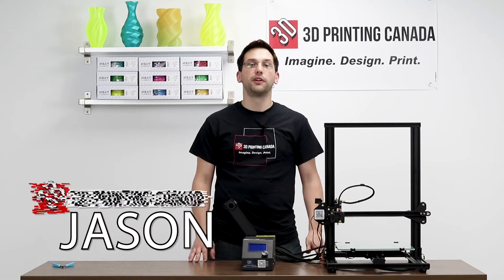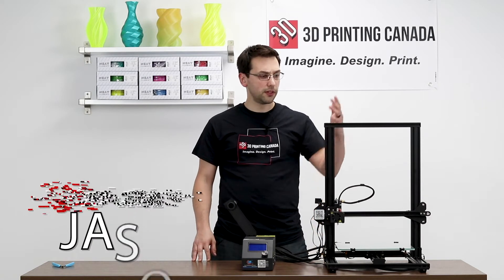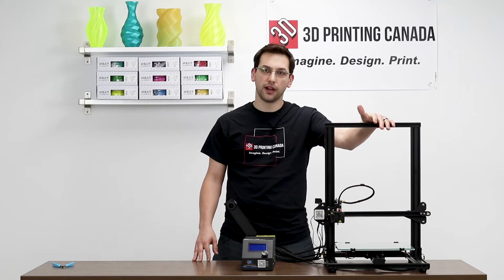Creality CR-10s Updates 2018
Our Address:
36 Ditton Dr., Unit #3
Hamilton, Ontario
L8W 0A9

Our Address:
36 Ditton Dr., Unit #3
Hamilton, Ontario
L8W 0A9